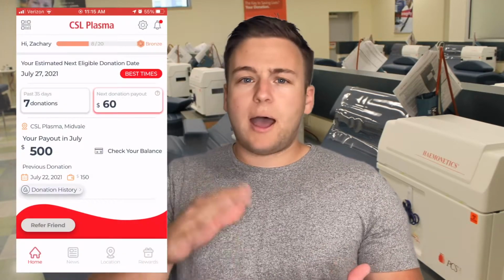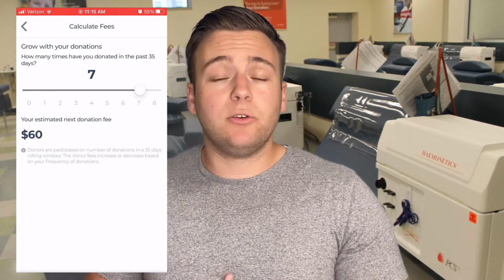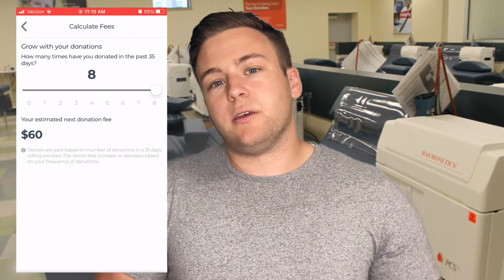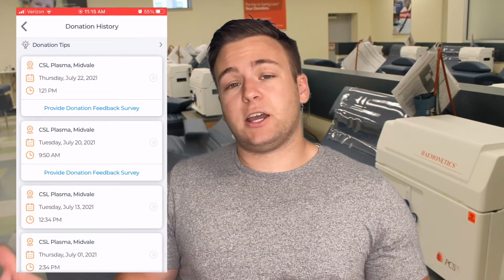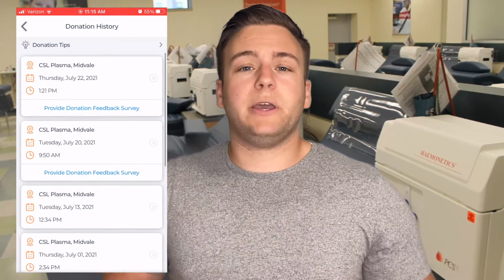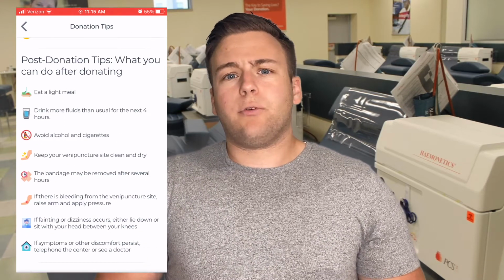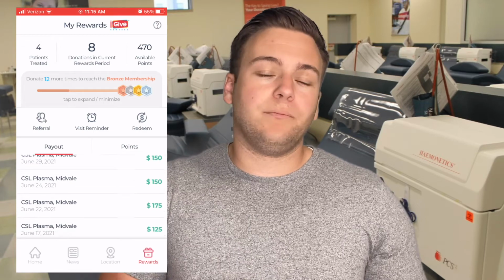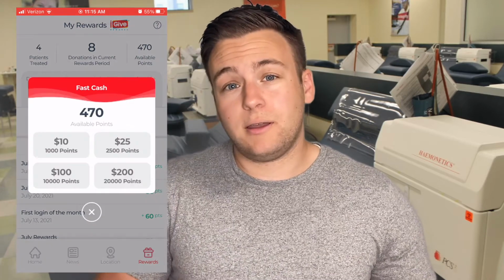The Best Place to Donate Plasma // Which Plasma Center is the Best?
I have now donated plasma at three different centers, and in this video I share my top three reasons why CSL Plasma is the best. First of all, I think CSL Plasma is the plasma center that pays the most to their donors. The compensation and loyalty program combined are unrivaled in my area. Second, walking in to donate whenever is convenient without having to fight for an appointment is really nice. I have struggled to get an appointment at other plasma centers, but CSL Plasma removes this problem. Finally, I really like CSL Plasma's app. It's very user friendly and helpful, and it's cool to see how many patients have been helped from your donations!

Let me know what you think about your plasma centers in the comments! I would love to hear your feedback and recommendations.

🩸 Plasma donor essentials:
Stress balls
My favorite water bottle
Wearable blanket

📷  My camera equipment:
Excellent tripod with a phone mount and cold shoe mounts
Camera bag

🖥️ My computer setup:
Mini PC
M1 MacBook Air
MacBook case
Laptop stand
Mouse pad/desk mat
Power strip

1:08 - CSL Plasma Pays the Most
 3:12 - No Need to Schedule Appointments
4:05 - CSL Plasma's App is Awesome